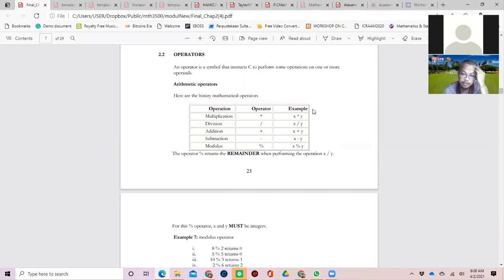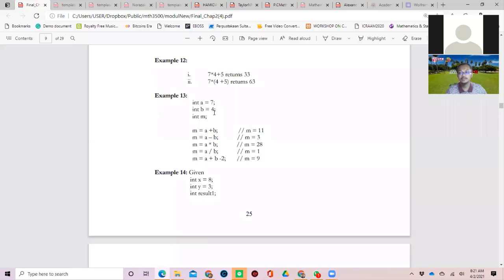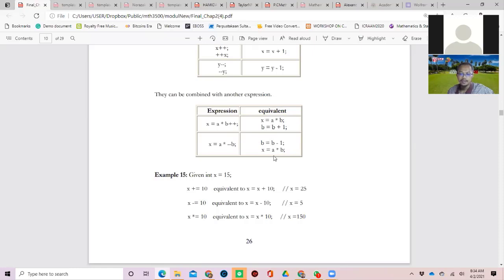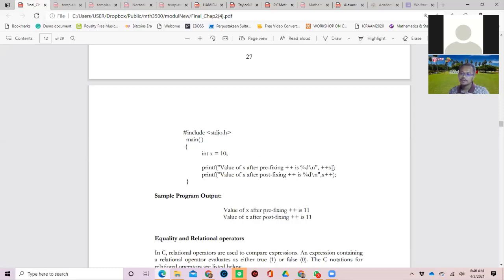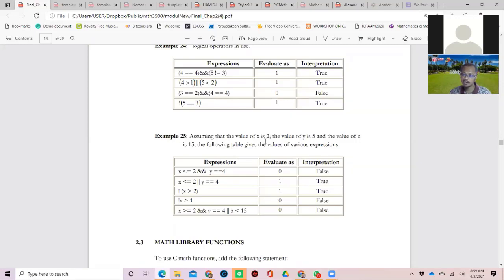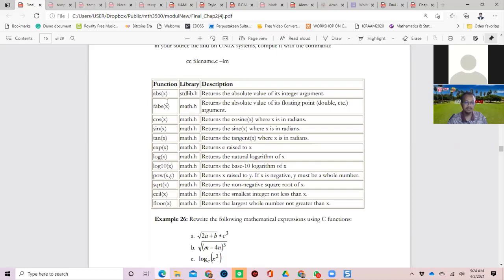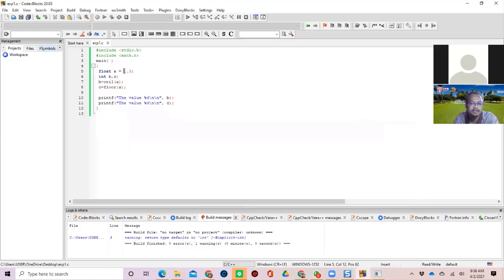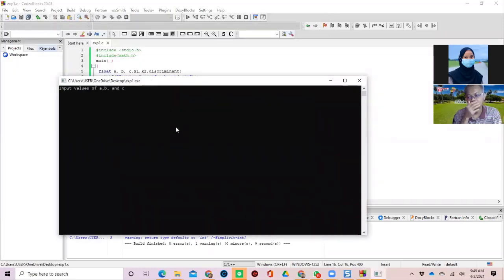MTH3500 Chp2 V3